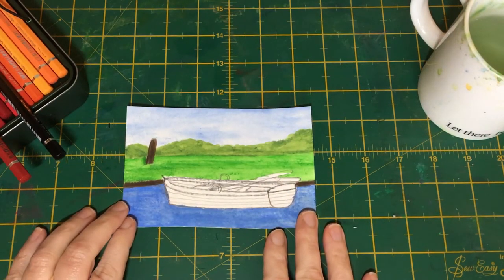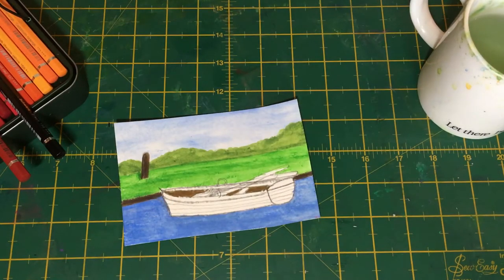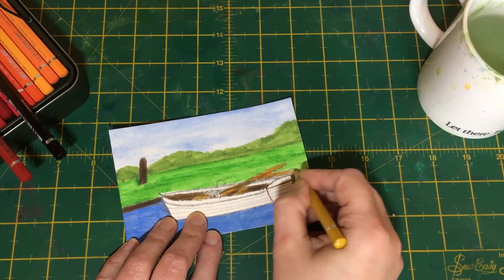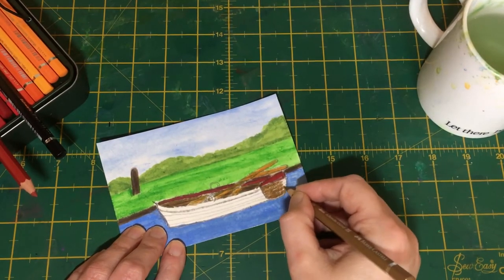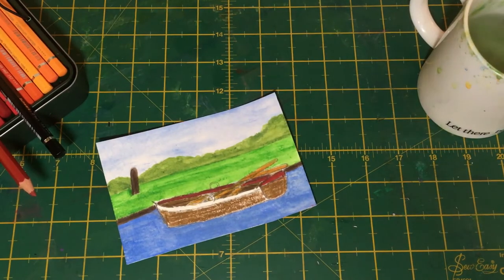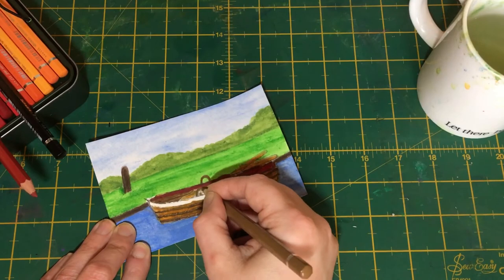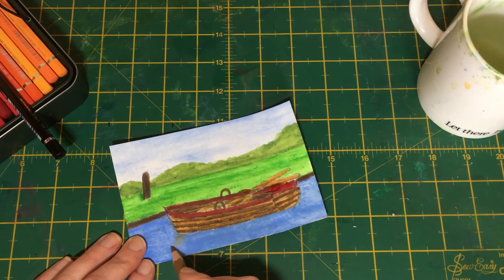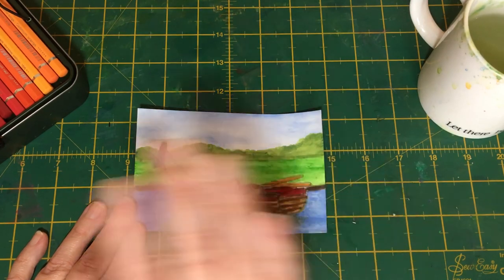Paint a rowing boat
The reflections should be the same colour as the boat
Shade a dry layer of blue over the reflections to blend them in.
Add a layer of gloss medium to enhance the reflections